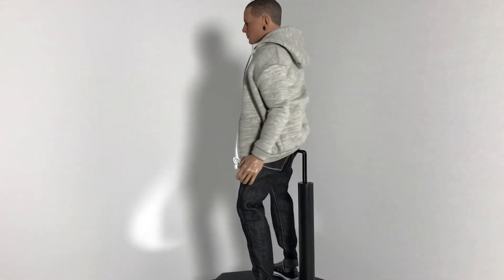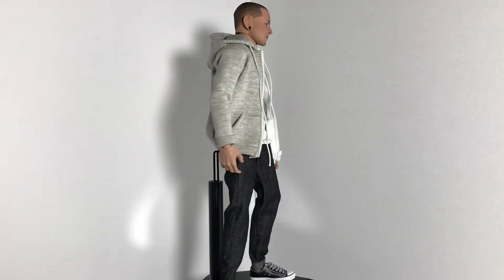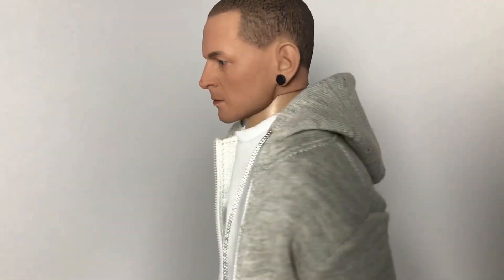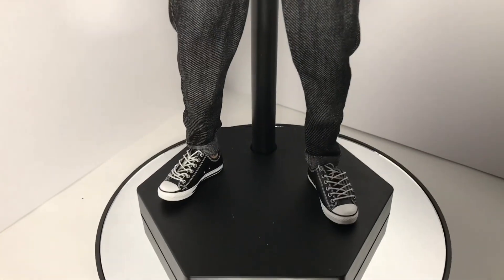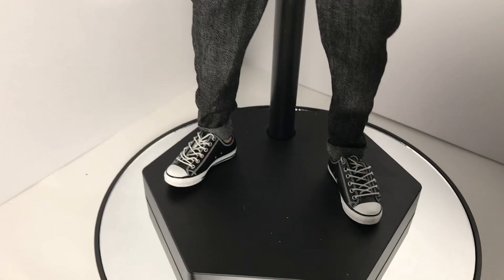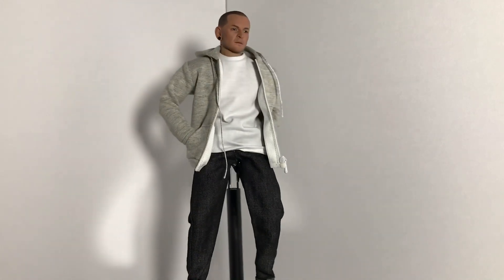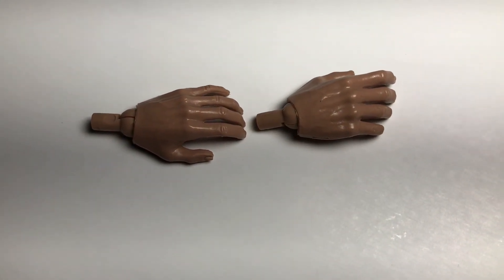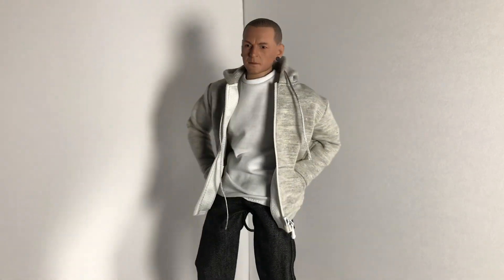Custom 1/6 Scale Chester Bennington (Linkin Park)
So here is my custom Chester Bennington. I hope to somehow make the rest of the band one day.

Here is what I used to make him

Head (out if stock unfortunately but might be back eventually)

Body

Clothing  (back in stock)